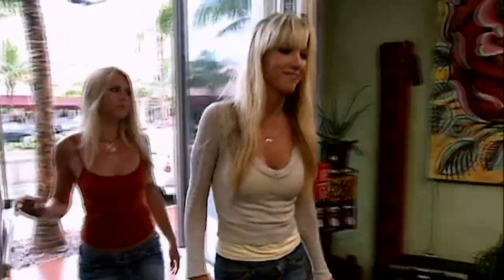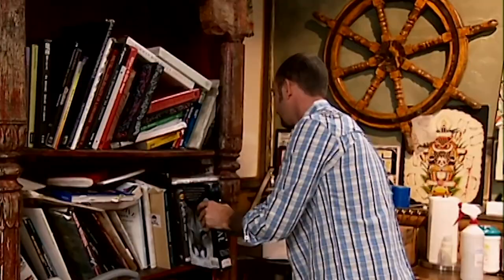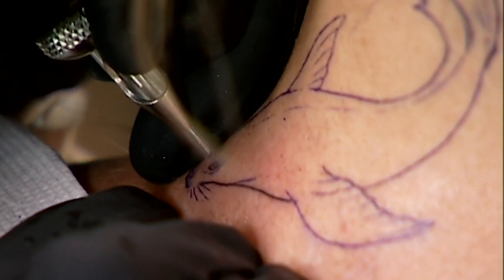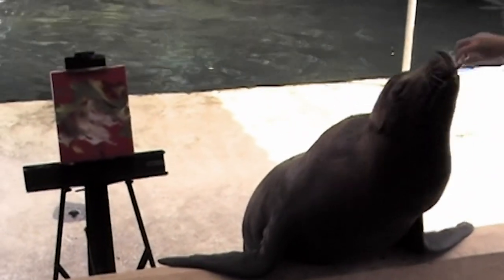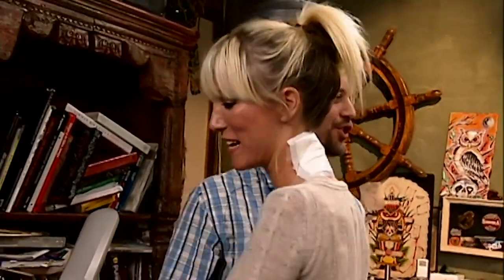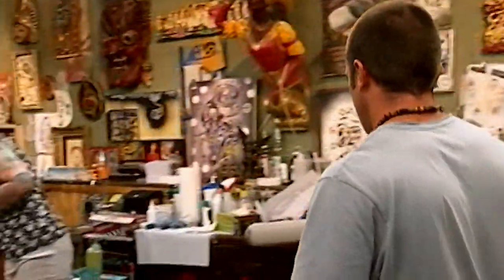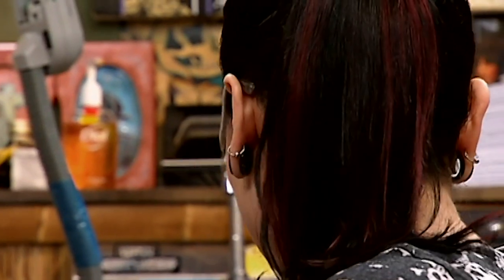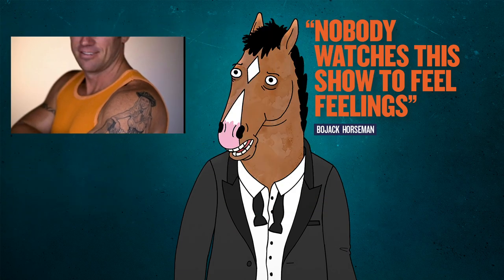Marine Biologist Gets Dainty Tattoo Of Her Painting Sea Lion | Miami Ink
Animal lover and carer gets a black and grey tattoo of her favourite sea lion, Seph, who has been trained to paint. Later, a husband shows his admiration for his wife with a detailed portrait tattoo.